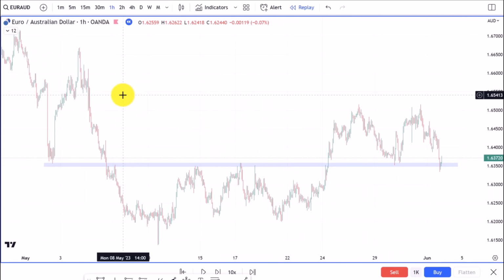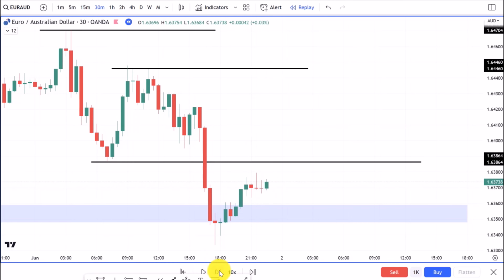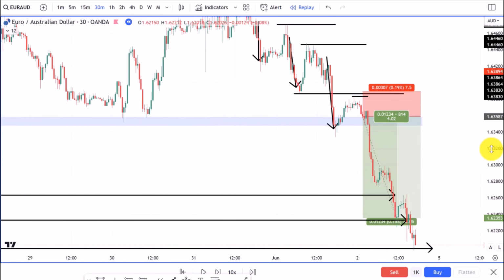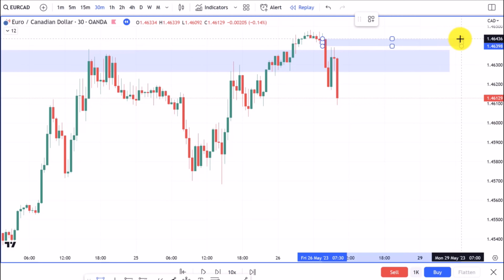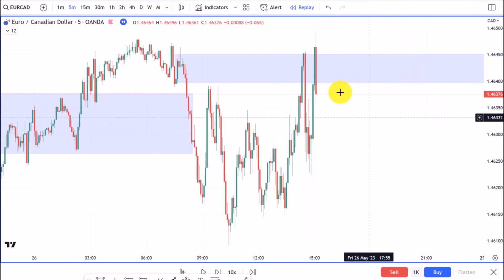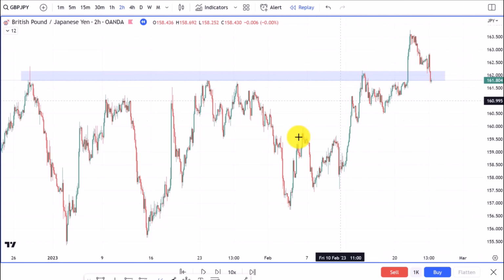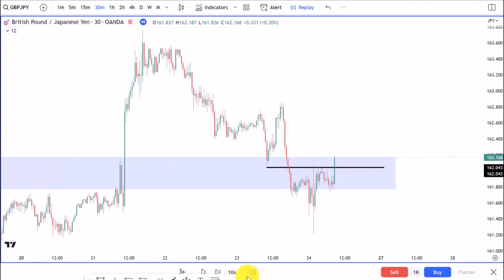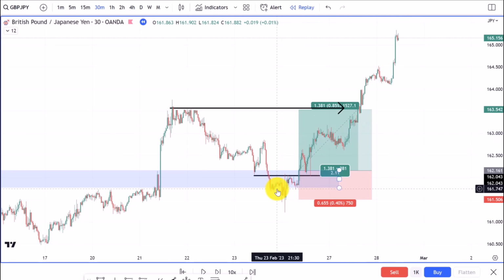Support and Resistance trading systems that work - 4 complete trading strategies